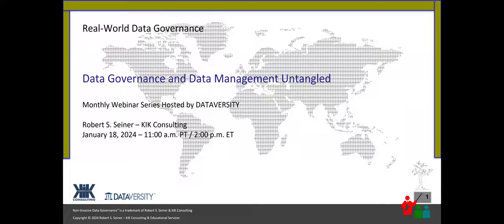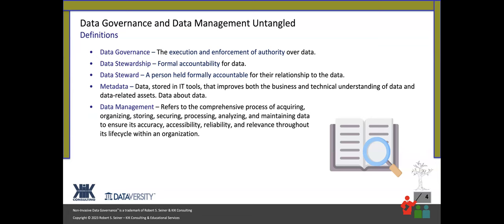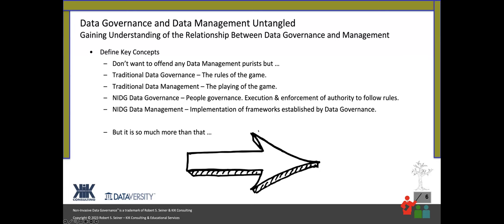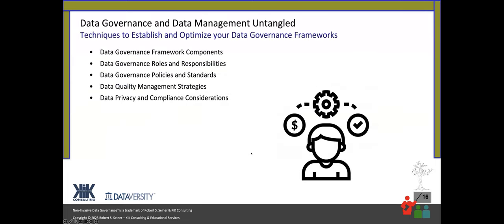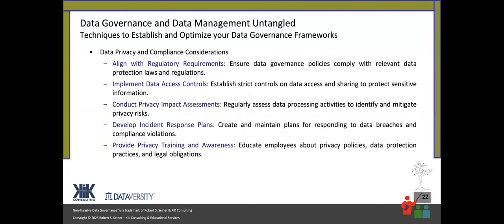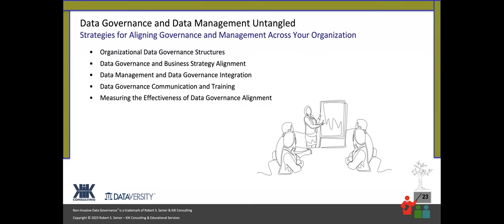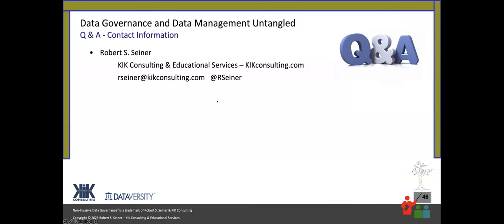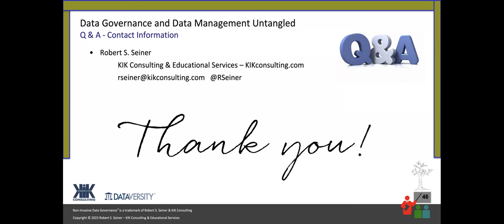Real-World Data Governance: Data Governance and Data Management Untangled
Are you confused about how Data Governance and Data Management complement and … complicate … each other? Don’t miss this opportunity to untangle the intricacies of Data Governance and Data Management and equip yourself with the knowledge and tools to propel your organization toward data-driven excellence.

Join us for this enlightening webinar with Bob Seiner, where he will focus on unravelling the complexities of Data Governance and Data Management, providing practical insights and an actionable strategy for success. Discover how to align these critical disciplines to drive value, enhance data quality, and ensure compliance in your organization.

In this webinar, Bob will discuss:

– Gaining understanding of the relationship between Data Governance and Management
– Techniques to establish and optimize your Data Governance frameworks
– Strategies for aligning governance and management across your organization
– Real-world case studies showcasing successful Data Governance implementations
– Navigating challenges and achieving compliance in the evolving data landscape